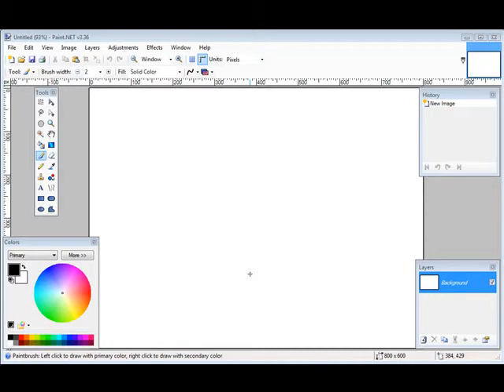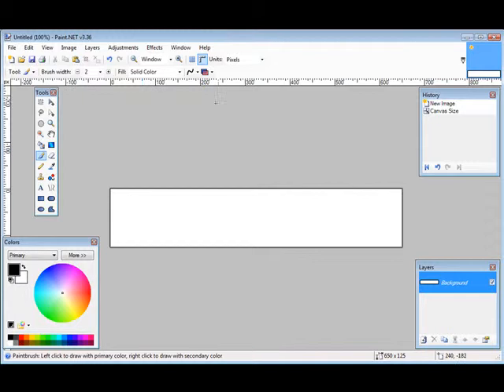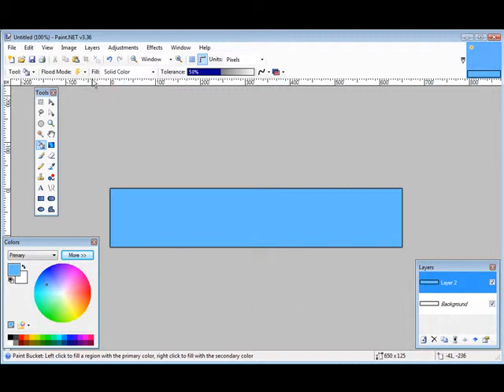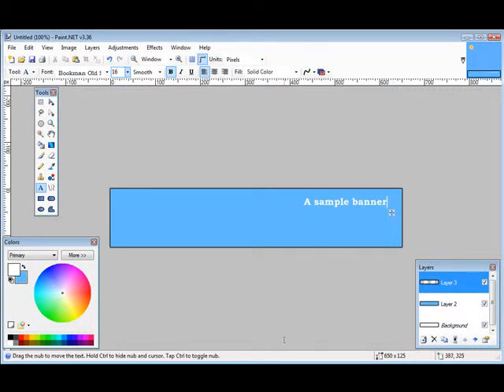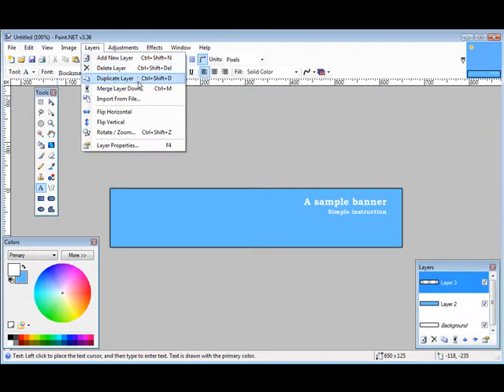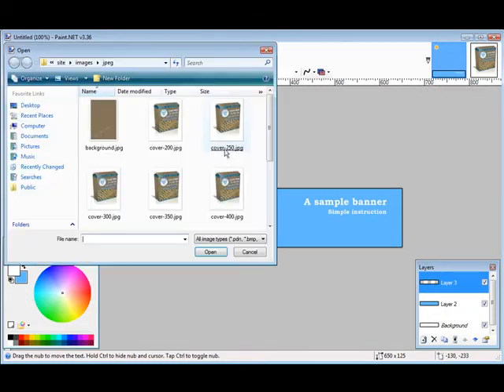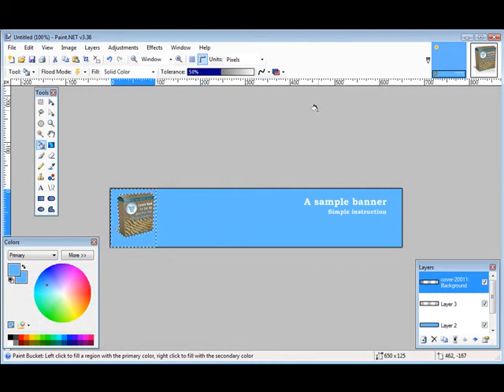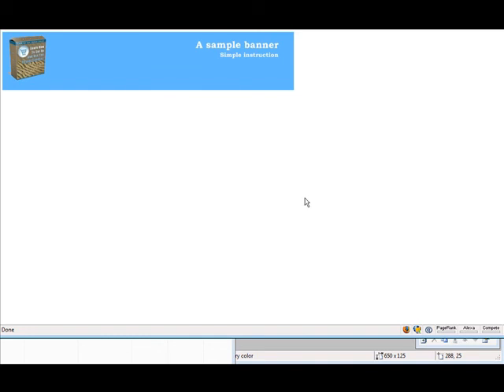How to create your own banners using paint net